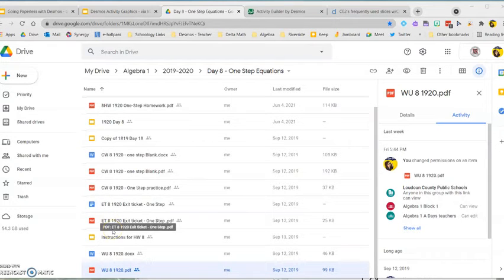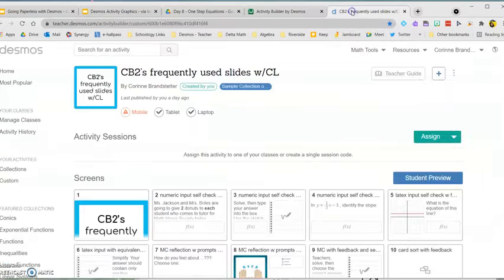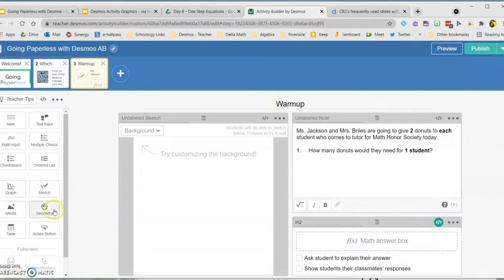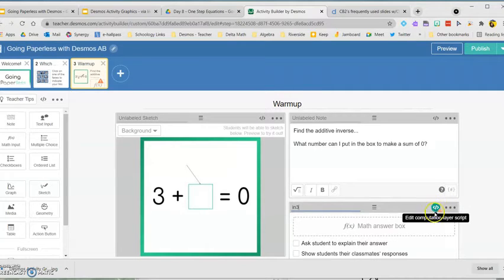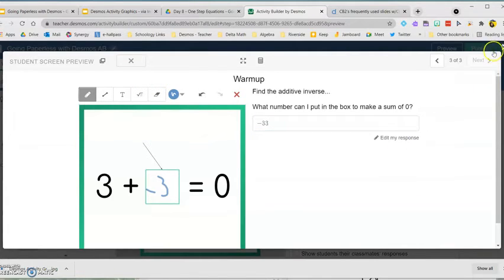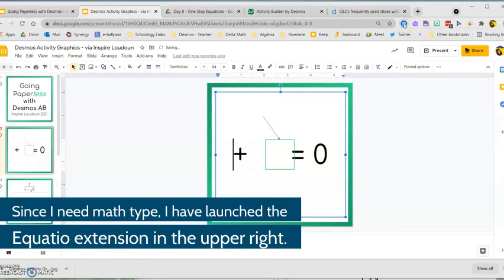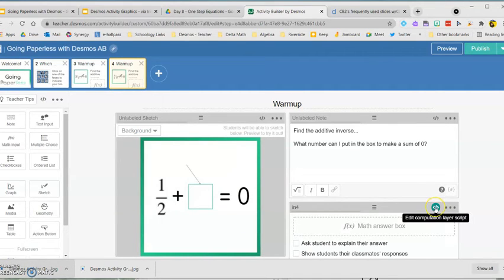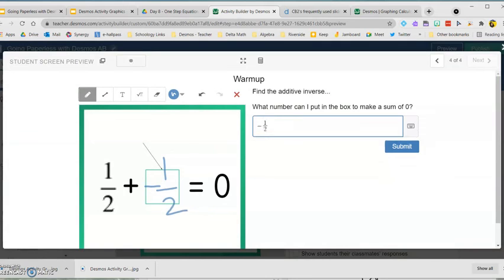Step 3: Create Some Warm up Slides